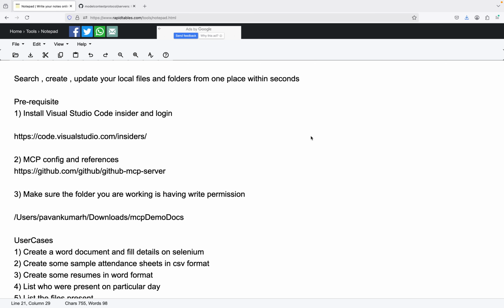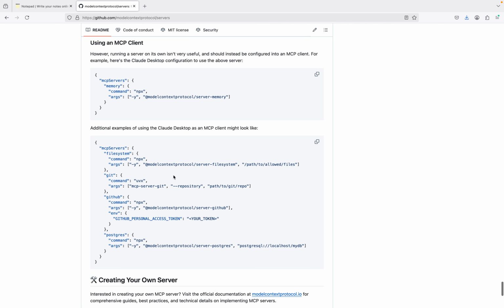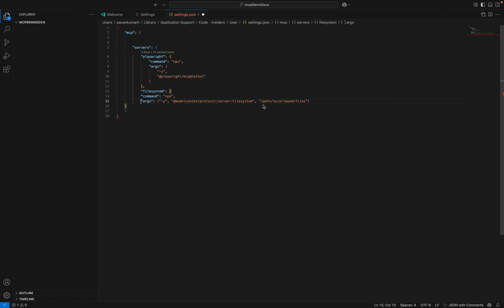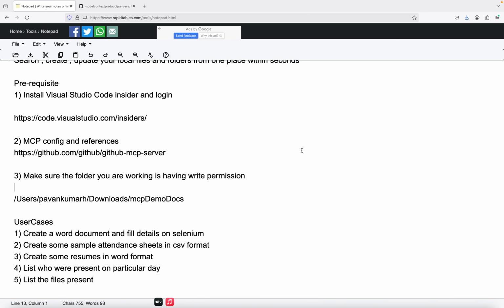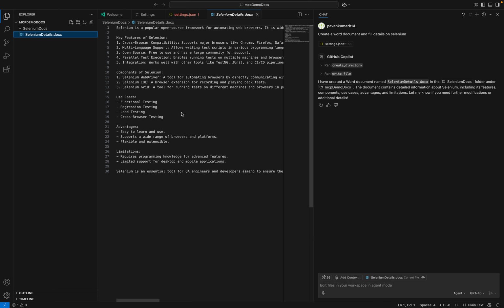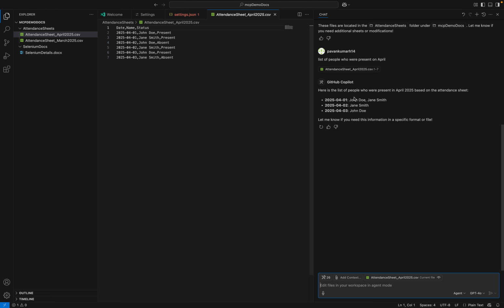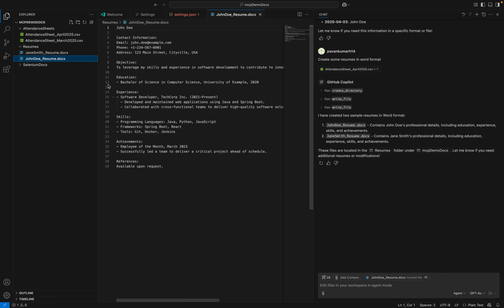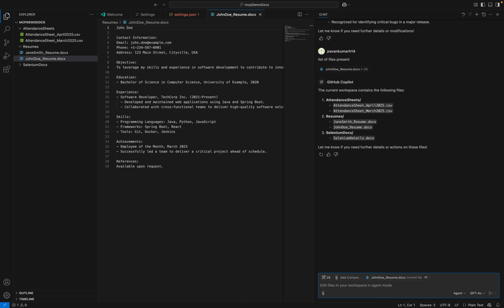Search , create , update your local files and folders from one place within seconds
Pre-requisite
1) Install Visual Studio Code insider and login

3) Make sure the folder you are working is having write permission

Generate and Execute the Automation code by entering context with MCP and Visual Studio Code Insider